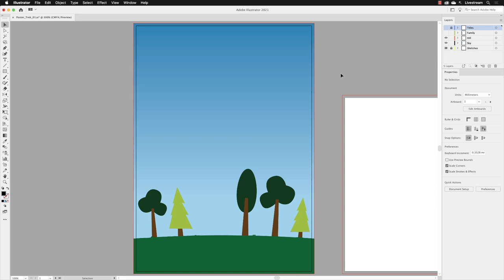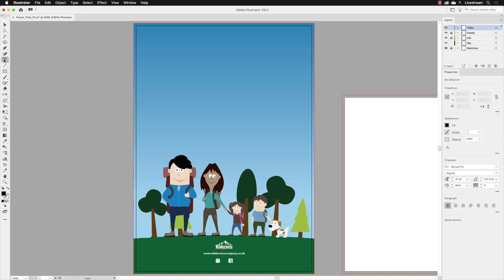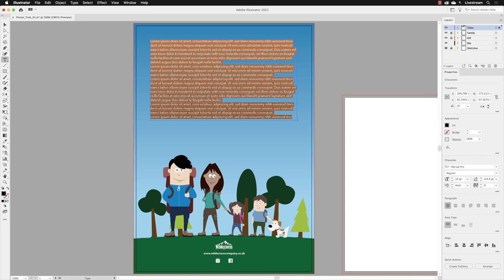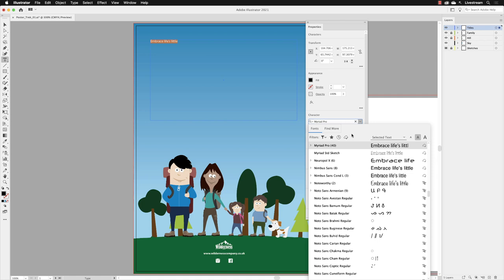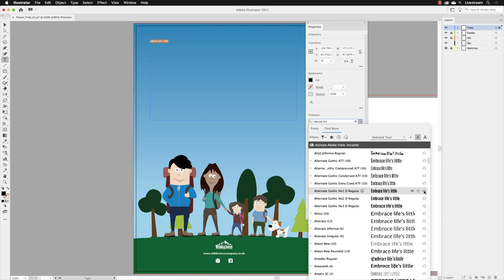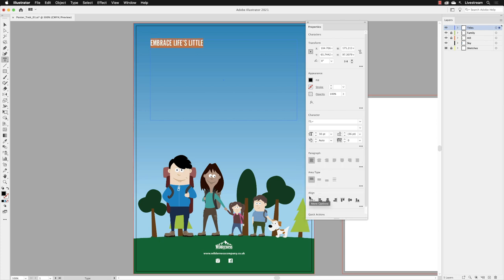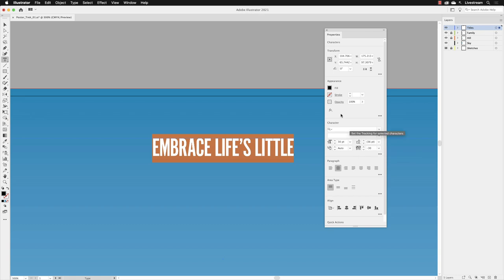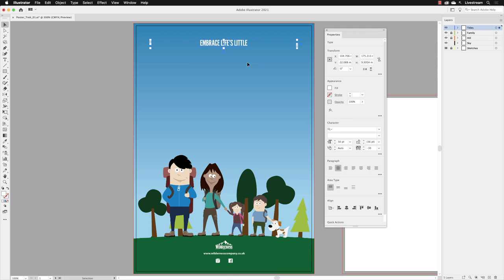Create a Text frame in Illustrator